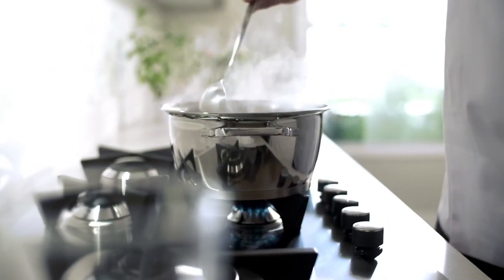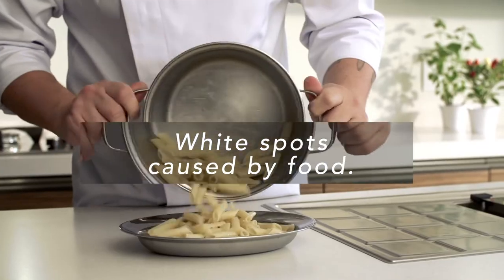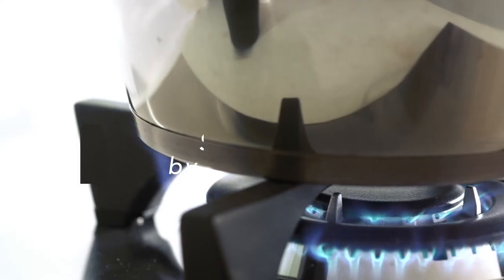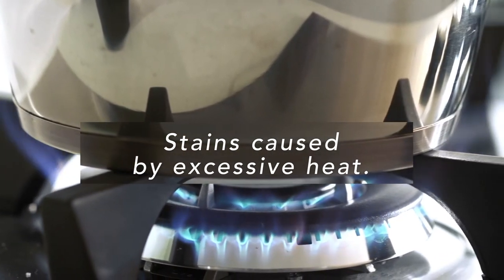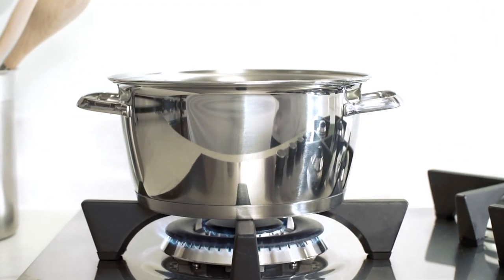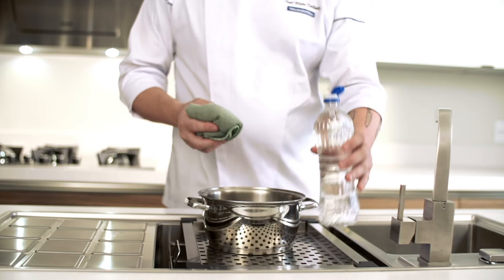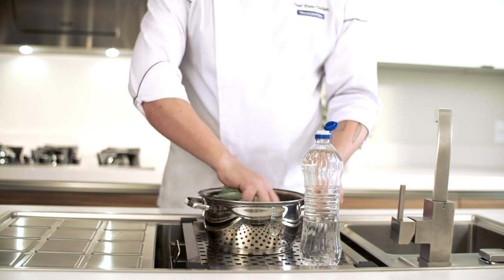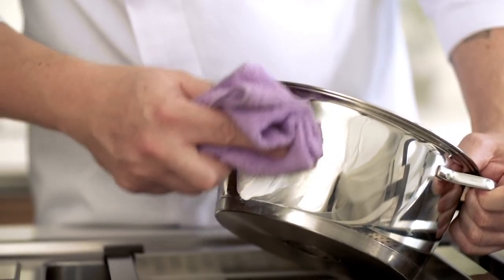Why is my stainless steel pot stained? | Tramontina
Would you like to know why stainless steel pans get stained and the easiest ways to make them look like new again for a beautiful kitchen? Watch our video to find out ;) Any questions? Pop them in the comments and we will reply :)